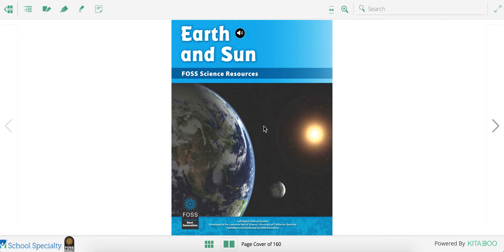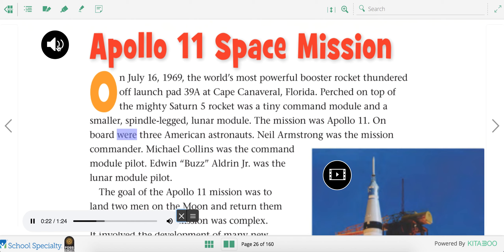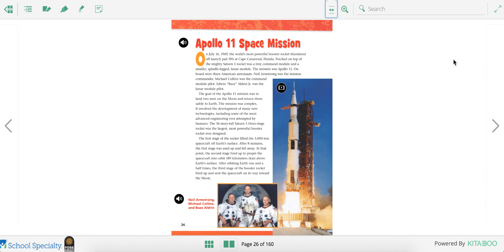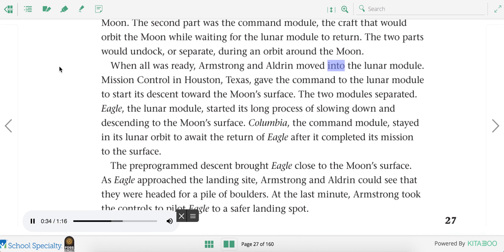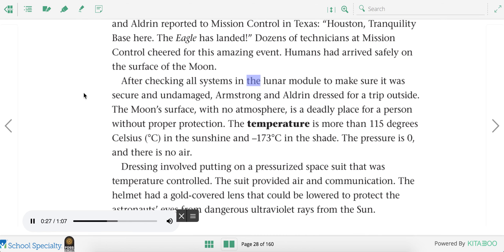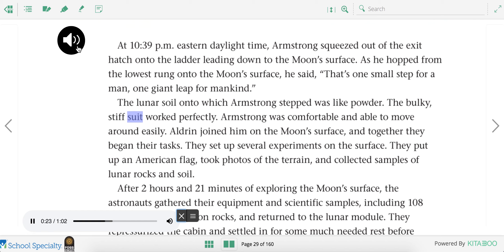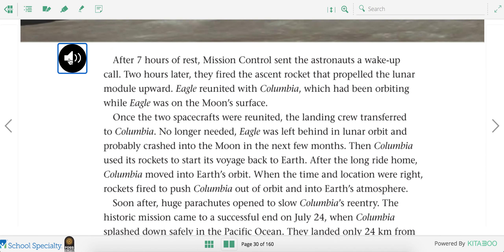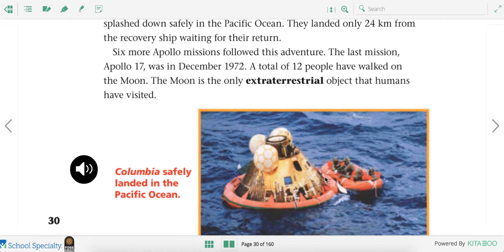Science - Lesson 88 - Apollo 11 Space Mission